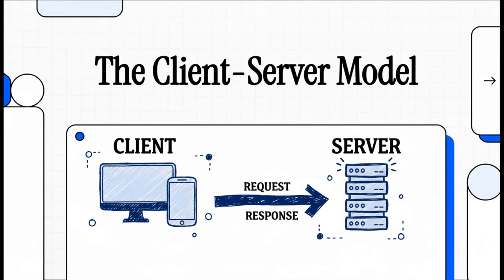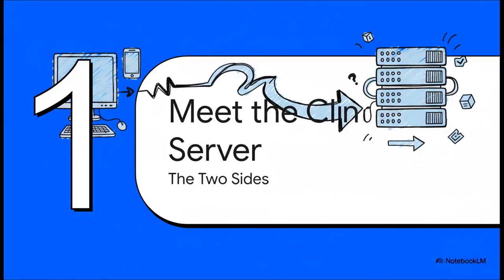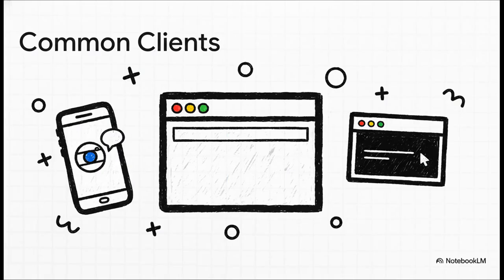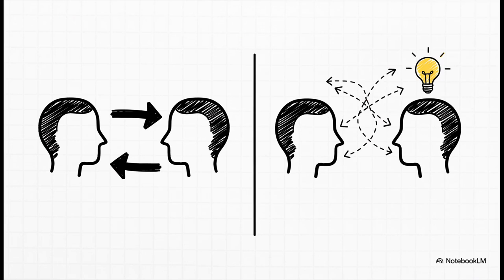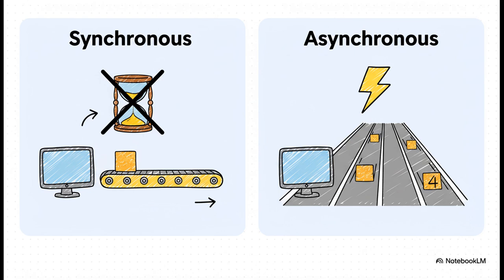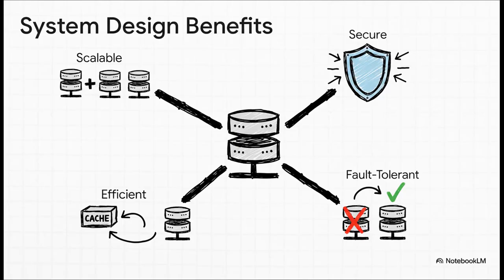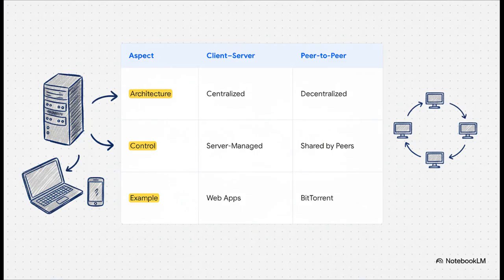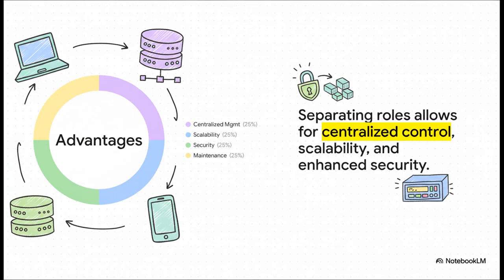5. Client-Server Model in System Design Explained | Backend Architecture for Beginners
About This Video:
In this video, we’ll break down the Client-Server Model — one of the most fundamental concepts in system design and networking. You’ll understand how clients and servers communicate, what protocols they use, and why this model is the foundation of modern web, mobile, and backend systems.

Whether you’re preparing for a FAANG system design interview, learning backend architecture, or just want to strengthen your fundamentals — this video is for you.

What is the Client-Server Model in system design?
How clients and servers communicate using HTTP, TCP/IP, and WebSockets
Core components: Client, Server, Network, Request, Response, Database
Difference between Synchronous and Asynchronous communication
Real-world examples: Web apps, APIs, Databases, Microservices
How this model powers scalability, performance, and reliability
Why understanding networking helps you ace system design interviews

⚙️ Topics Covered

Introduction to Client-Server Architecture
How communication happens between client and server
Role of protocols like HTTP, TCP/IP
Understanding request-response lifecycle
How web browsers, mobile apps, and backend servers interact
Asynchronous vs Synchronous communication
Importance in distributed systems and microservices

Client-Server Model in System Design, Client Server Architecture Explained, Backend System Design for Interviews, Networking in System Design, Distributed Systems Explained, How Client and Server Communicate, Client-Server Model for FAANG Interviews, Backend Developer Concepts, HTTP TCP IP in System Design, System Design by Vivek Panchal

Includes Networking, IP Address, Load Balancers, CDN, APIs, and more — designed to help you master system design for interviews and real-world projects.